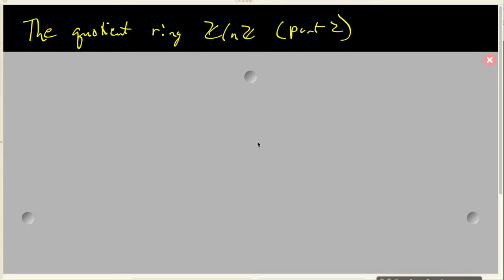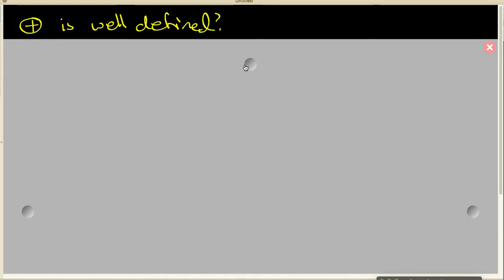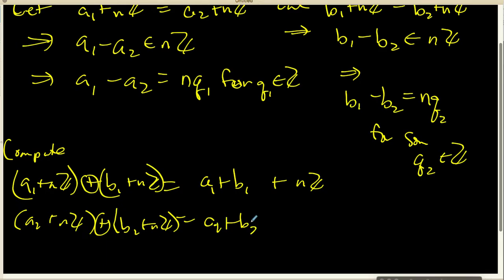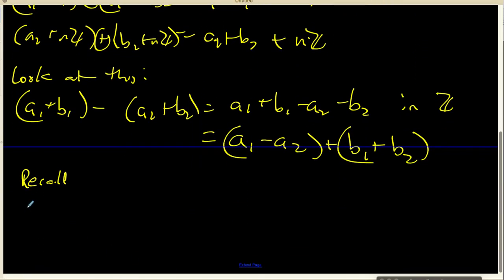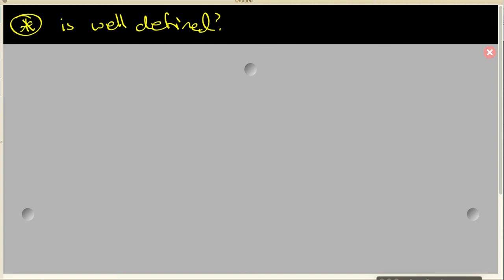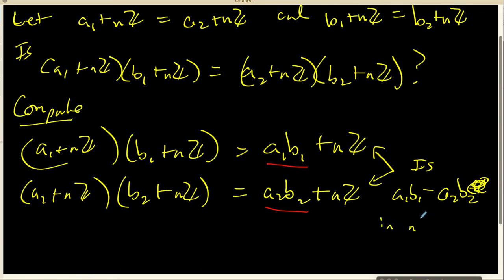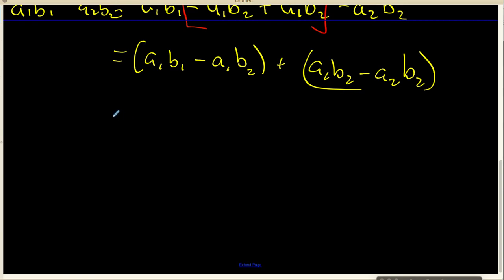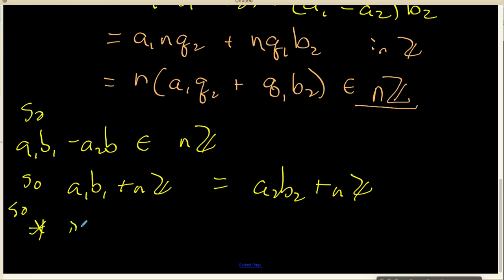42 The ring Z/nZ (part2)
In this video, we show that the addition and multiplication for the quotient structure Z/nZ are both well defined.